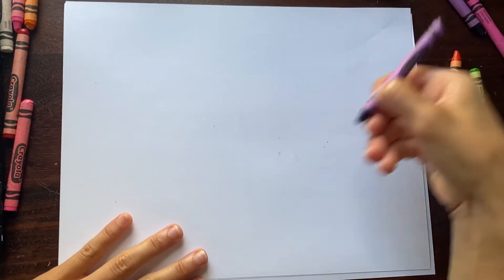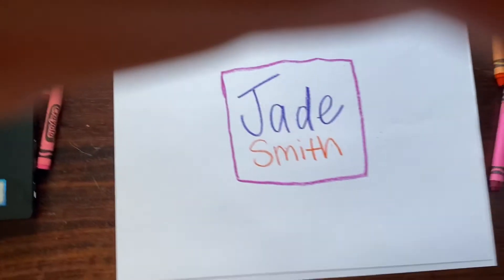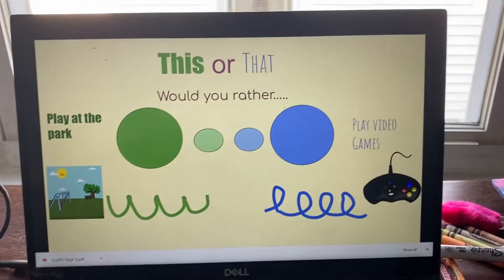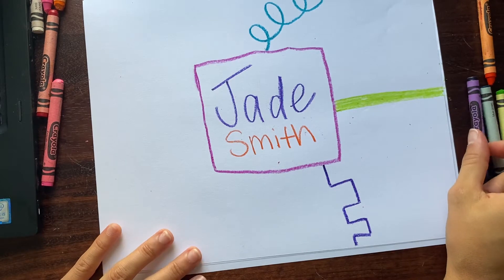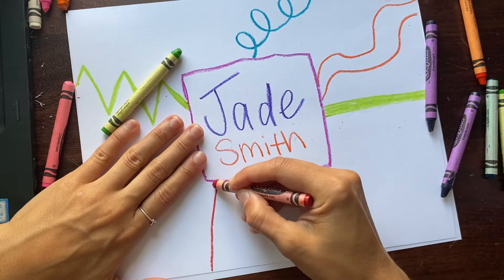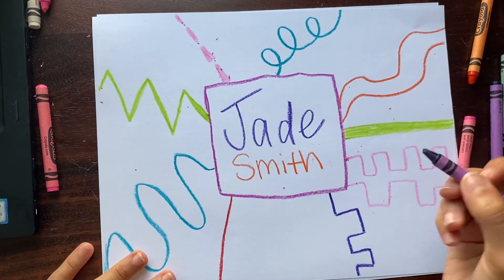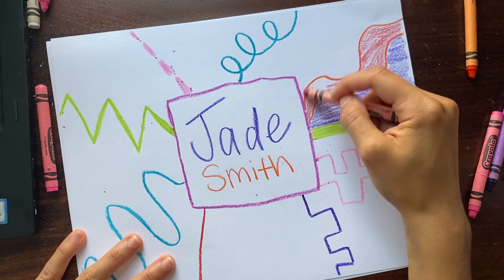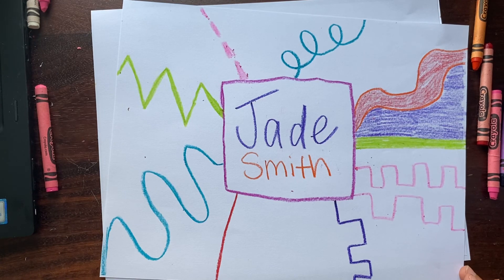Sketchbook Covers (Line Practice)